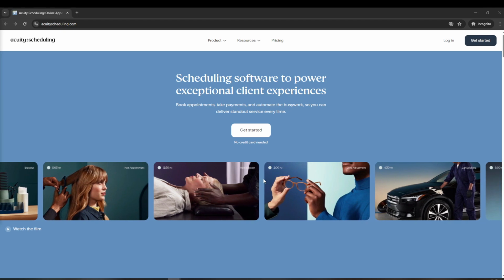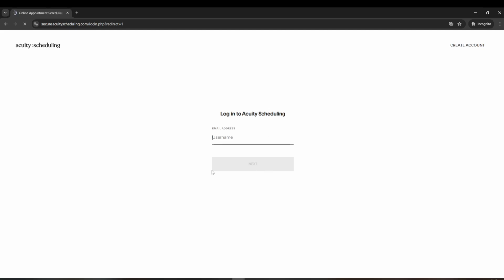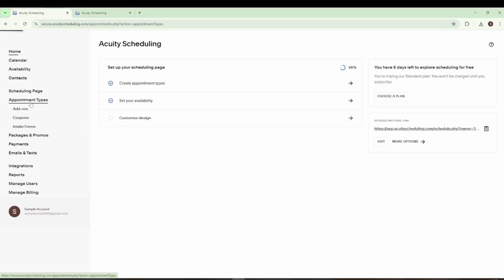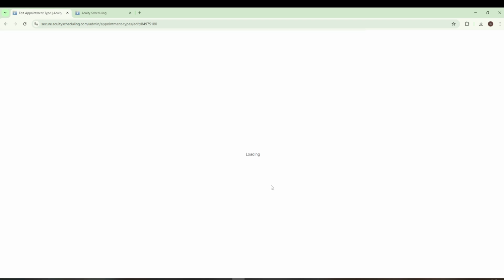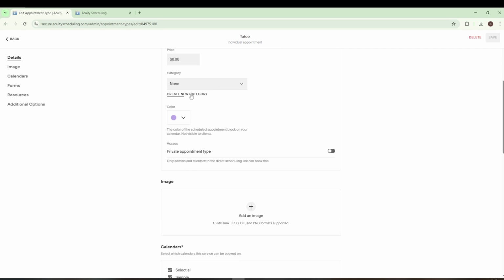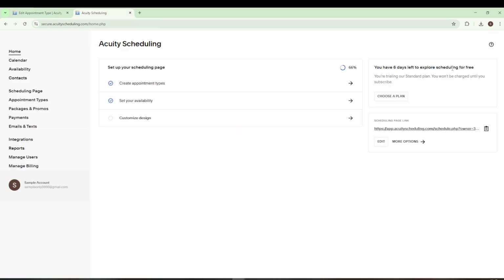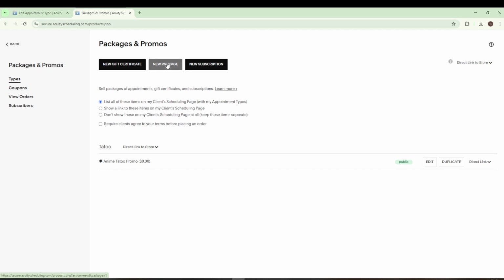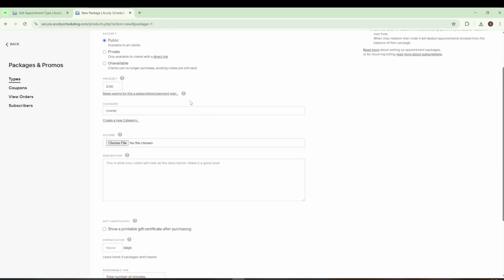How To Use Categories On Acuity Scheduling [2026 Guide]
In today's video we cover use categories on acuity scheduling, organize services in acuity scheduling, categorize appointments in acuity, acuity scheduling tutorial, acuity scheduling 2026, manage services with categories acuity, acuity scheduling setup guide, online booking system tutorial, scheduling software tutorial, acuity scheduling for beginners, how to use acuity scheduling, acuity scheduling tips and tricks, step by step acuity scheduling guide, sort appointments in acuity, customize booking page acuity, manage categories in acuity scheduling